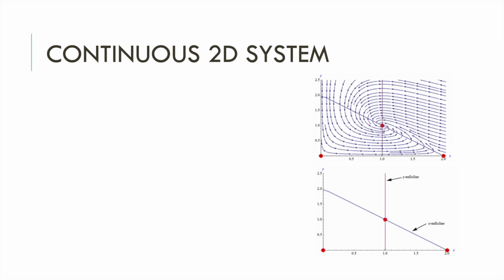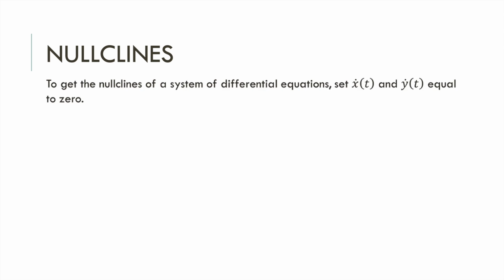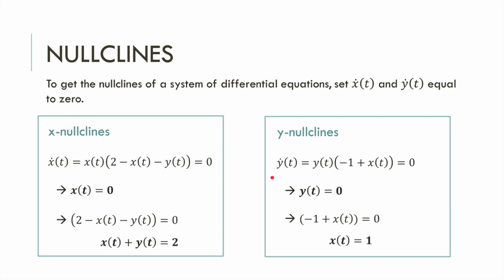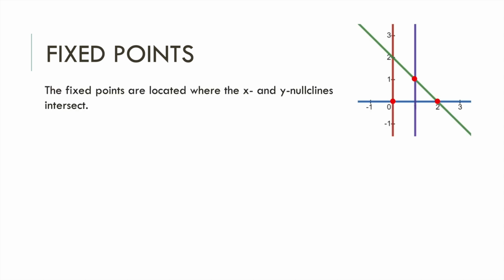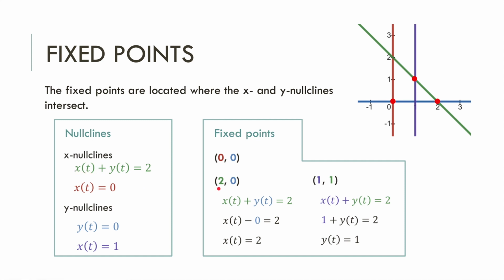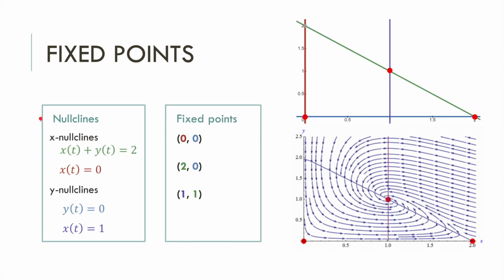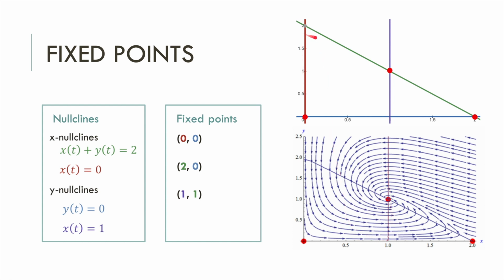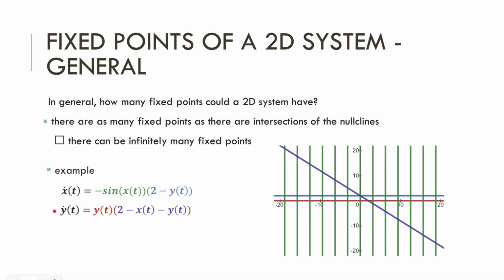Continuous 2D Systems